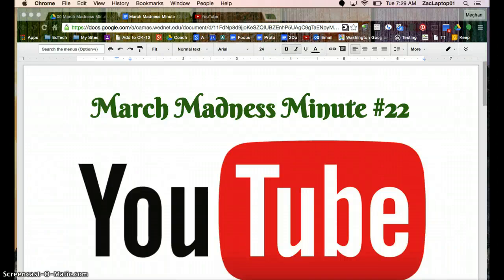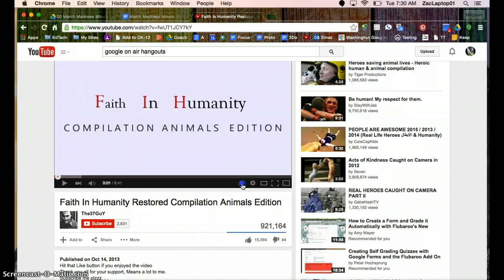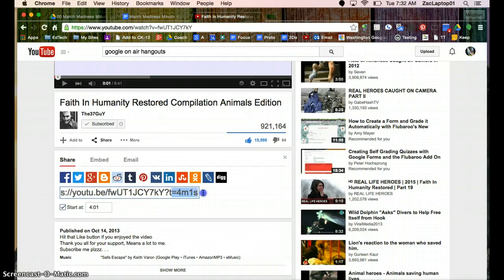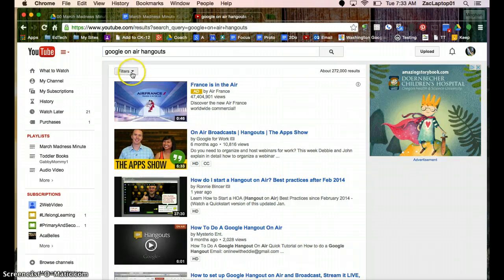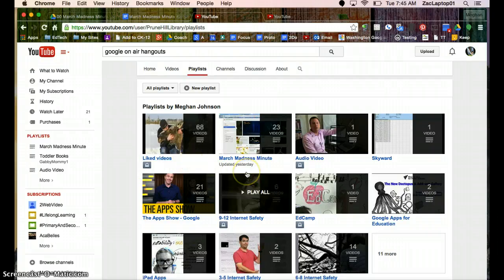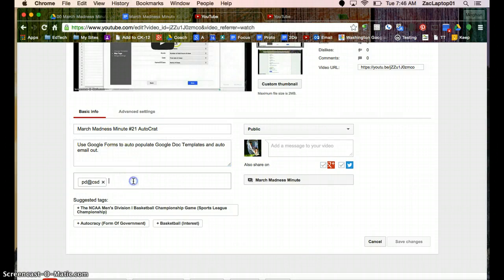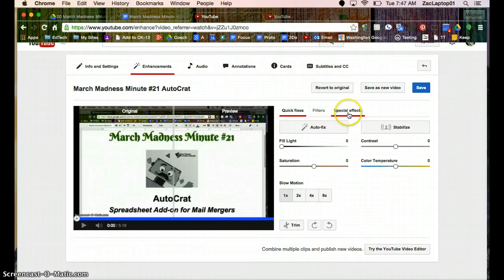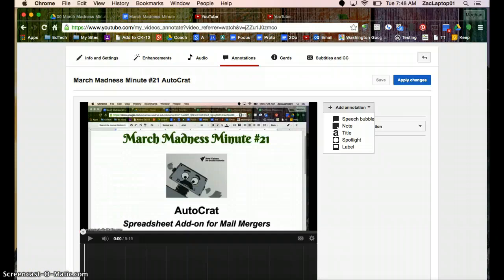March Madness Minute #22 YouTube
Staff have YouTube accounts, students do not.
Consumer Tips
CreatorTips
  Uploading and editing options
  Create a Playlist or watch later
  Share and embed